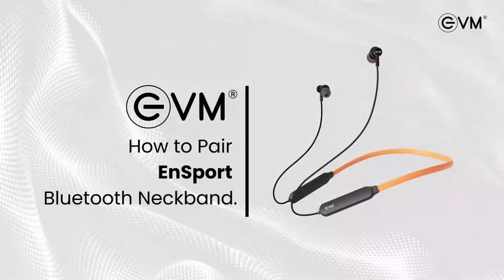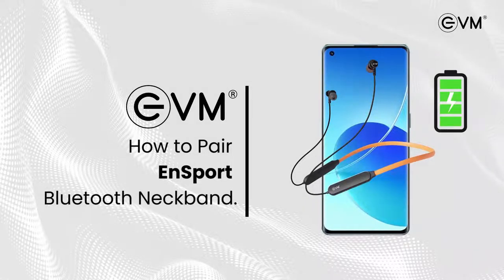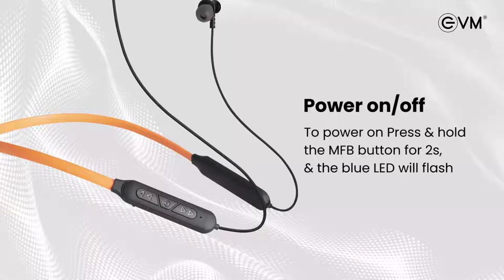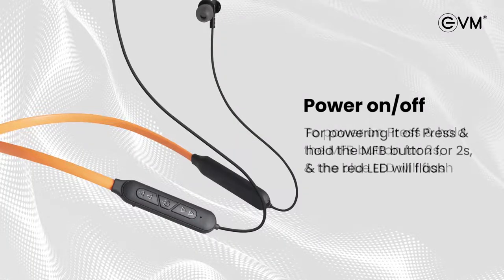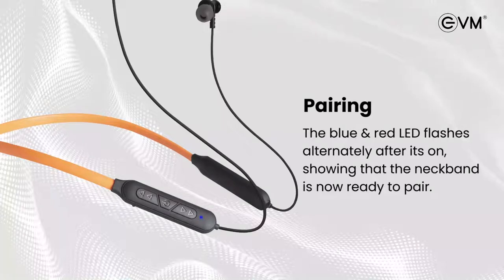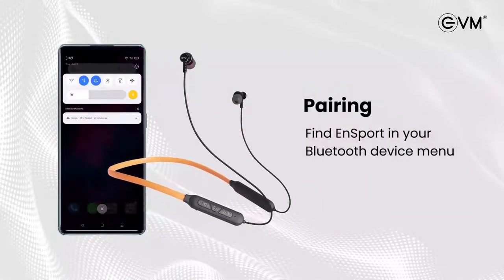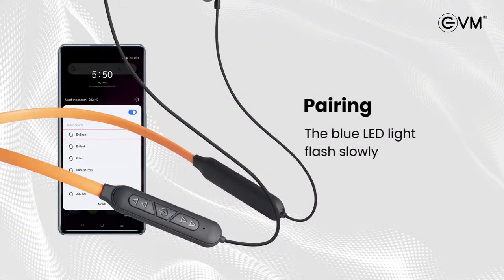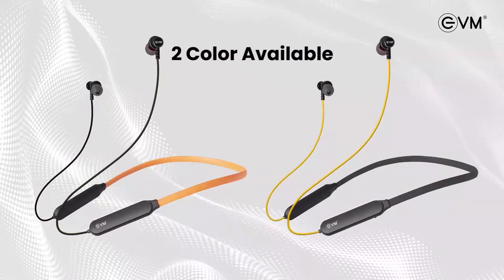How to Pair and Dual Pair EVM's Ensport To Your Device.